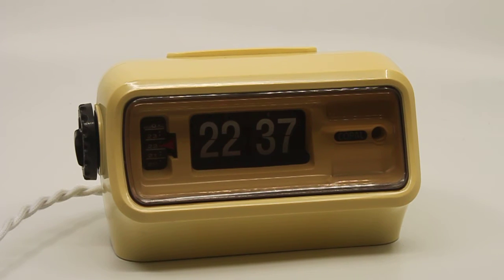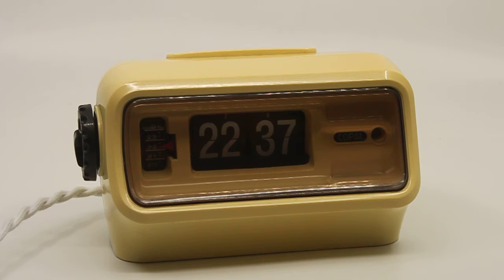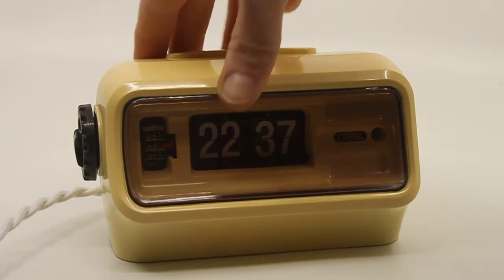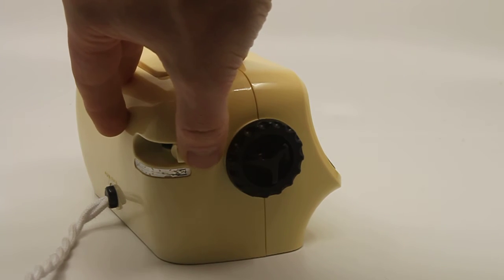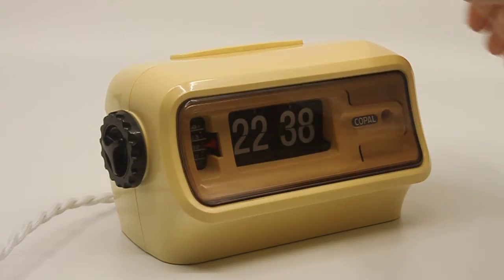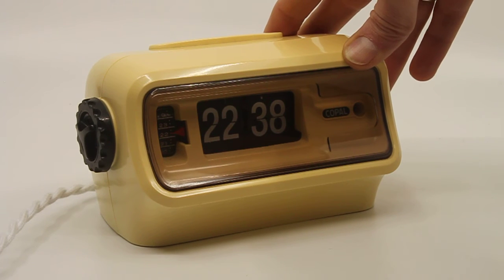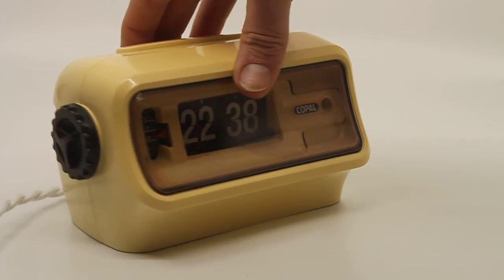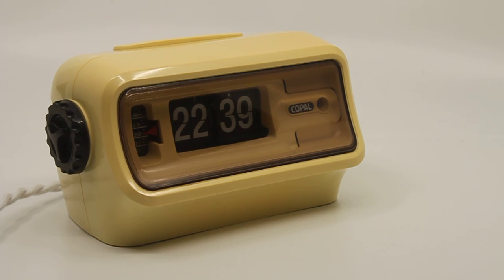Refurbished Copal SP128 white flip-alarm-clock, funky and rare